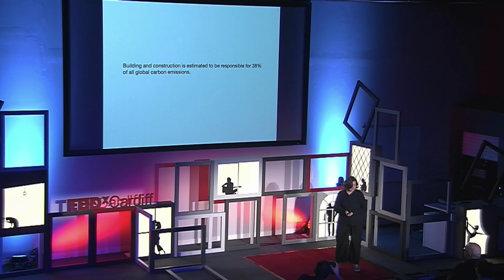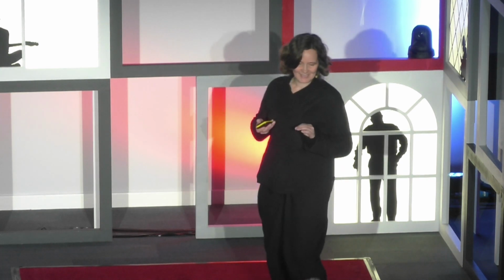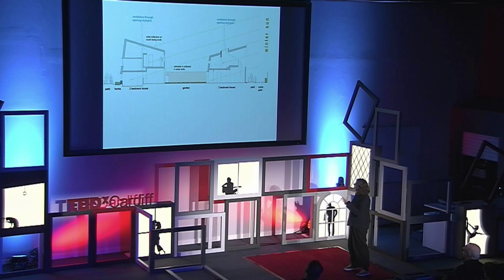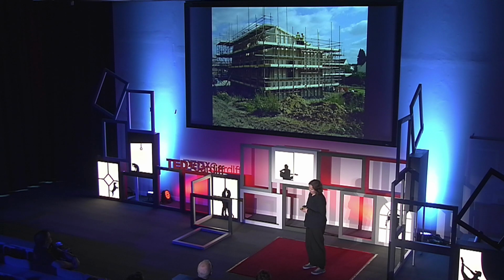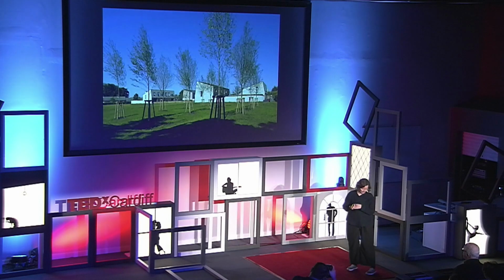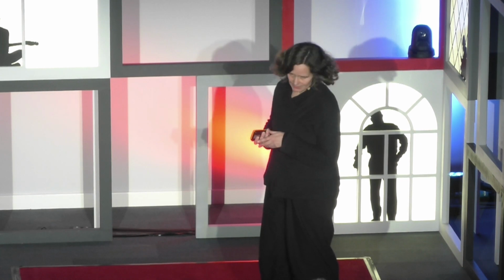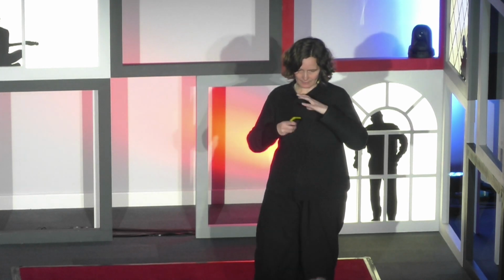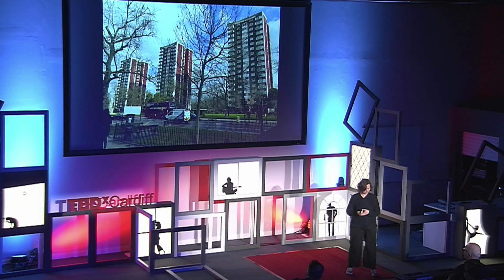Where We Can Live, Not Where We Have to Live | Cathy Hawley | TEDxCardiff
In this talk, Cathy Hawley explores how urban housing can be better, both for us and for the environment. Cathy Hawley is a practicing architect known for her work in housing, urban form and strategic sustainable development. She was a founding Partner at Riches Hawley Mikhail Architects who were four times Housing Design Award Winners and BD housing architect of the Year 2009. Their Clay Field project won an RIBA Award and was mid-listed for the Stirling Prize. Goldsmith Street, a social housing development in Norwich, delivered by Mikhail Riches, was awarded the 2019 Stirling Prize.

Cathy works in collaboration with practices including Citizens Design Bureau and muf architecture/art, as well as with Local Authorities, on projects for sustainable rural and urban infrastructure and housing. This talk was given at a TEDx event using the TED conference format but independently organized by a local community.